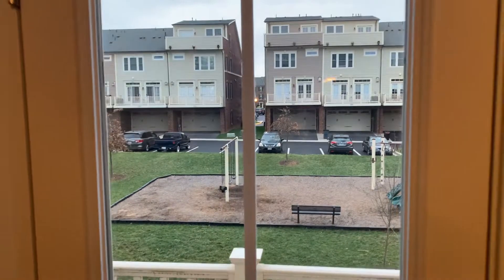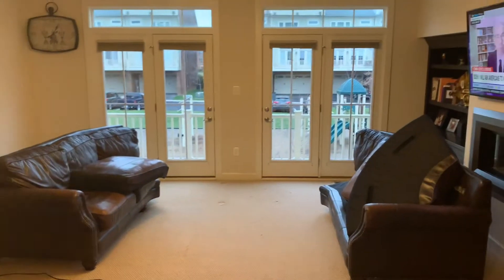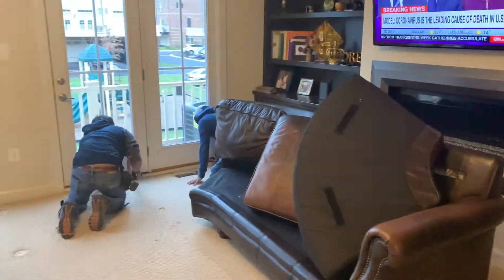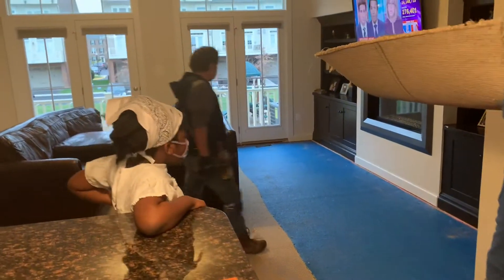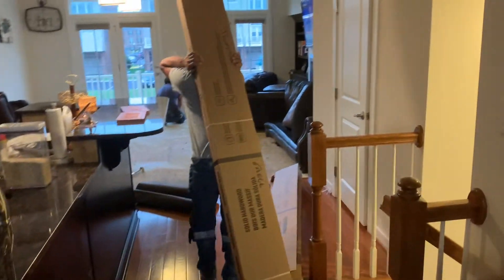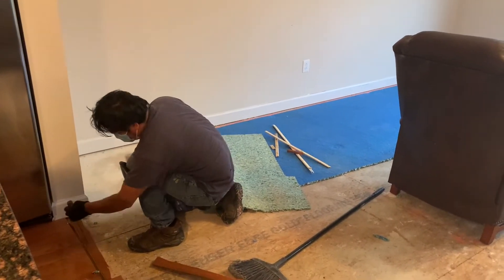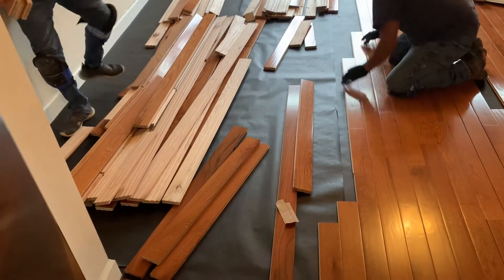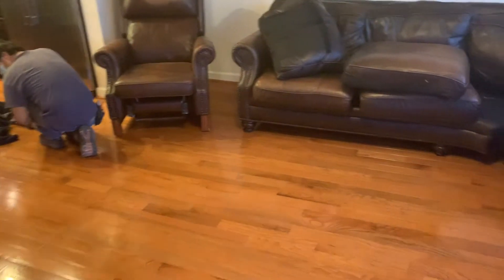Renovating Our Livingroom from Carpet to Hardwood Floor | Prem & Proper | Vlogmas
Hey guys,

We recently renovated our family room by changing our carpeted to hardwood floor and this is going to be such a great investment! Enjoy the video!